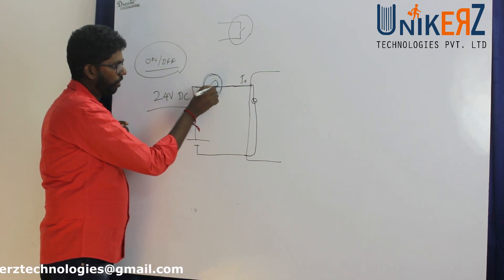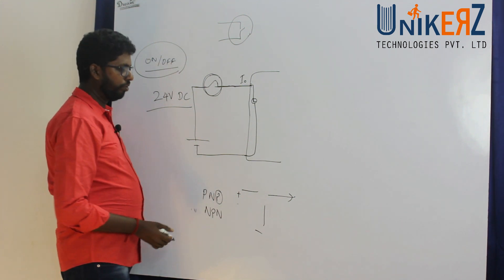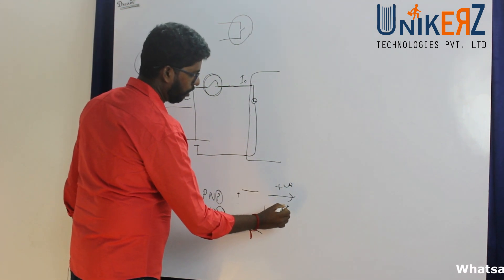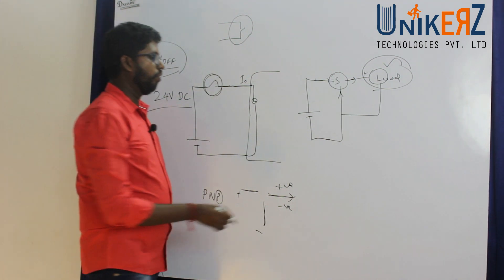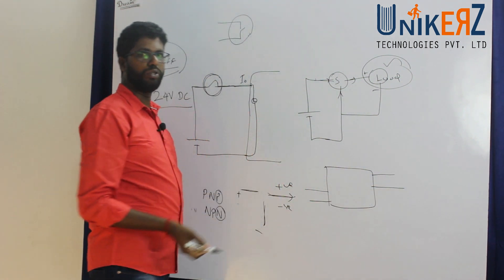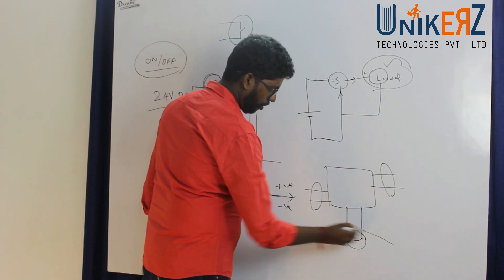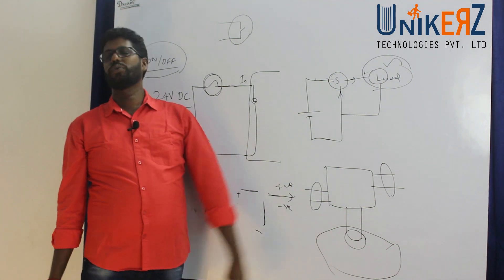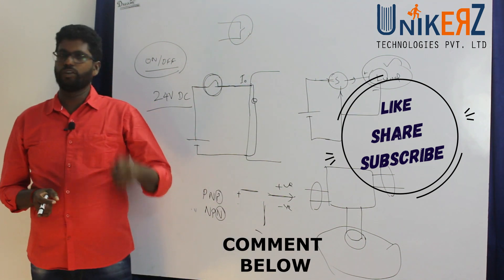2 wire, 3 Wire, 4 wire sensor - Sensor & PLC wiring - PLC Input Devices - In TAMIL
Automation engineer automate the process using Instruments & PLC.
You will get inputs from instruments When you done wiring properly to the PLC. So you need to know about 2 wire sensor wiring,3 wire sensor wiring, 4 wire sensor wiring..

Here we explained what is 2,3,4 wire sensor, How it is wired? ...